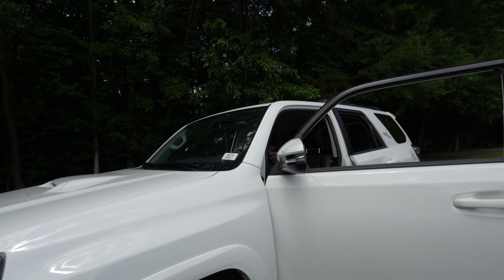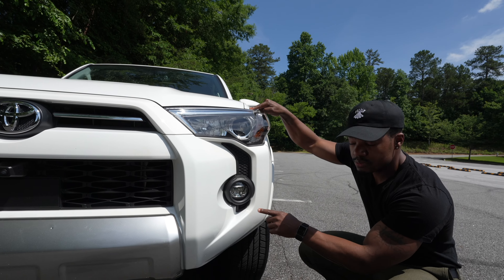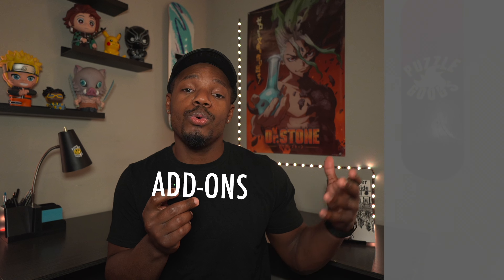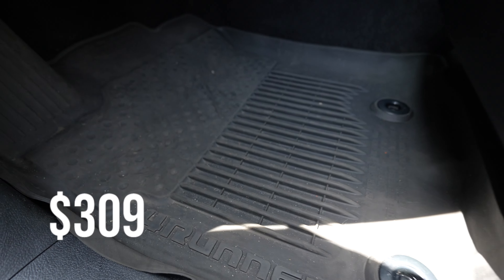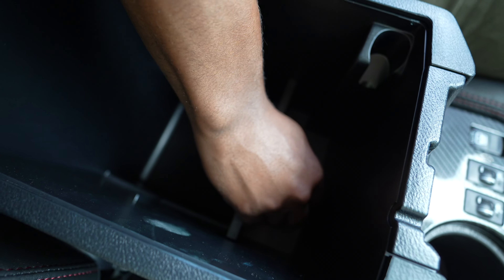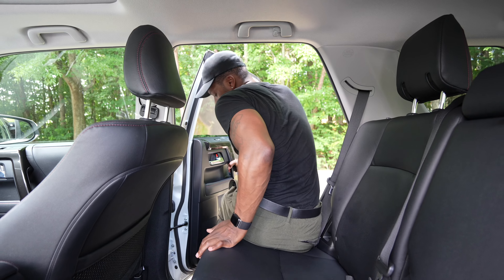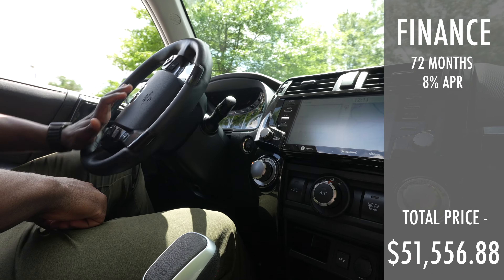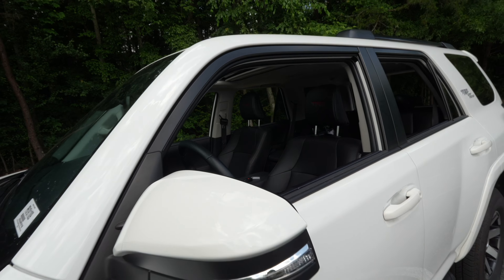2023 Toyota 4Runner - Cost Breakdown and Features (Better Than I Thought)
The new 2025 6th generation Toyota 4Runner or the 2023 Toyota 4Runner TRD Off Road Premium?

Is it worth the upgrade?

Follow on TikTok & Instagram: ​⁠ ​@ generalatwork

📖The Monster Locked Inside E-Book